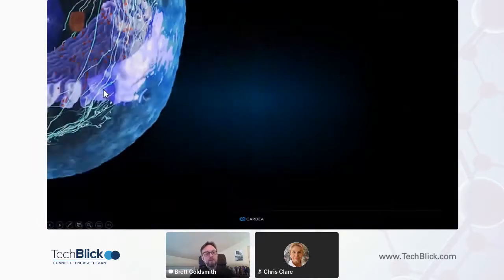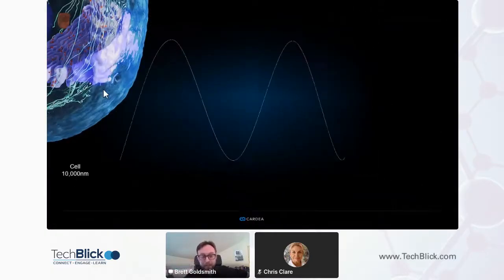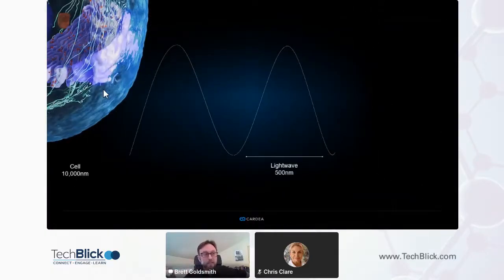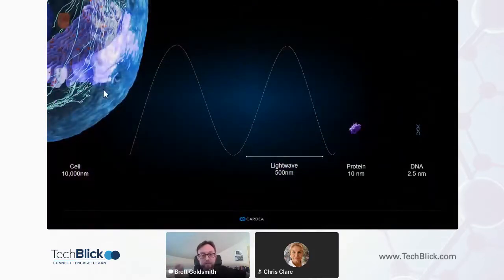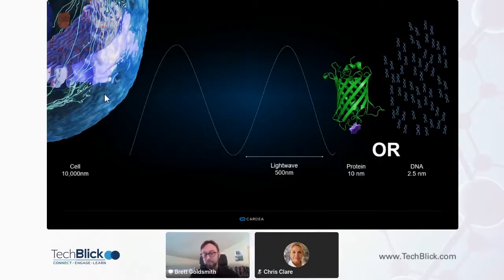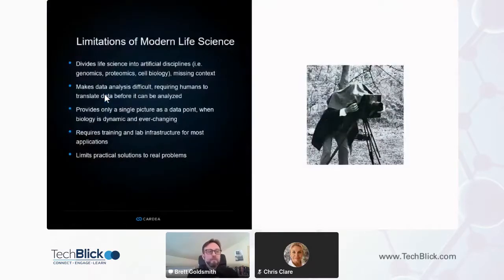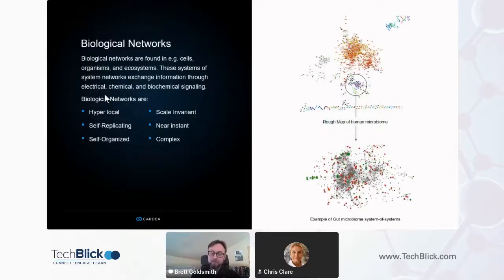Cardea Bio Inc | Linking Up To Life - Integrating Biology Into Modern Electronics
Presenter: Brett Goldsmith, CTO

On the industry’s path to a new generation of display performance and manufacturability, it encountered a roadblock: thin film transistor performance and manufacturability. As in the VLSI semiconductor industry before it, the display industry chose to focus on improving semiconductor material performance to break through the roadblock - moving from silicon to higher performance semiconductor materials. The plan was simple: better semiconductor + same transistor structure and materials = better TFTs. After 20 years of research and development, the semiconductor path around the roadblock has failed; it has provided about one-third of the required advances in performance, device size and manufacturability.